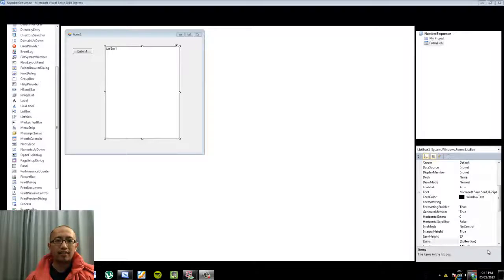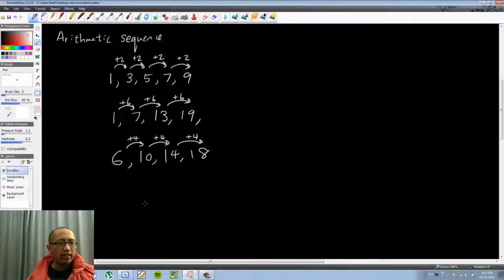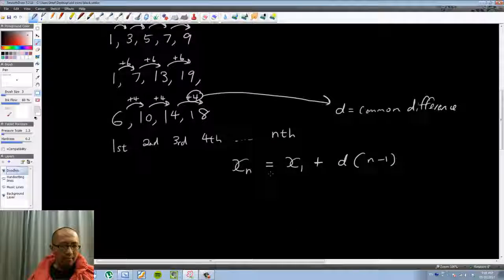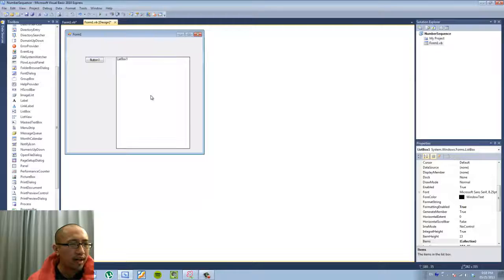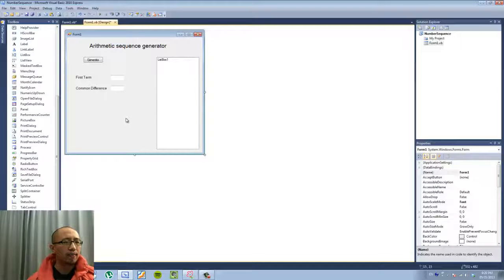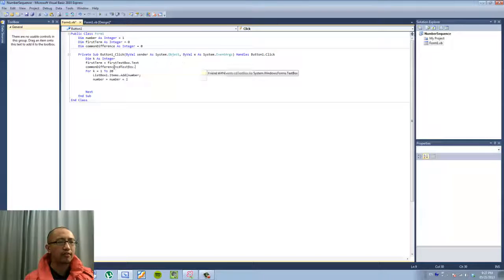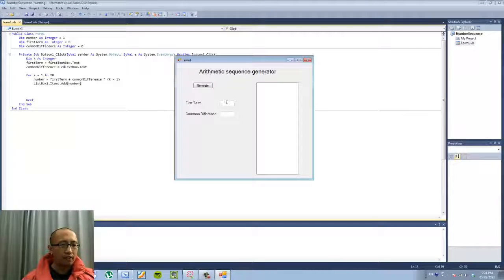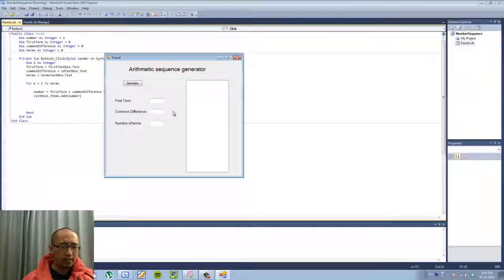Arithmetic sequence generator using Visual Basic 6 0